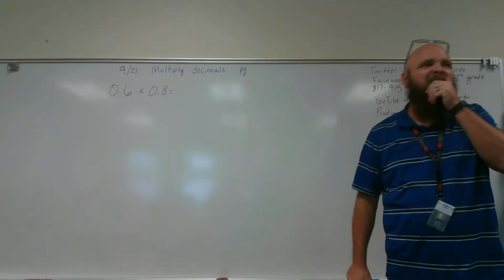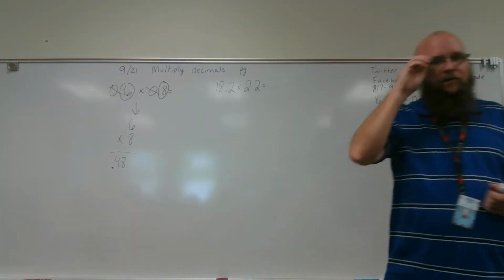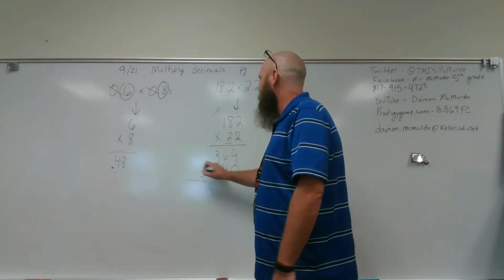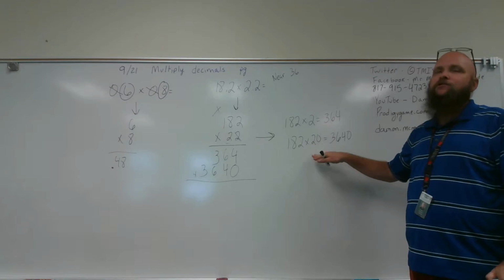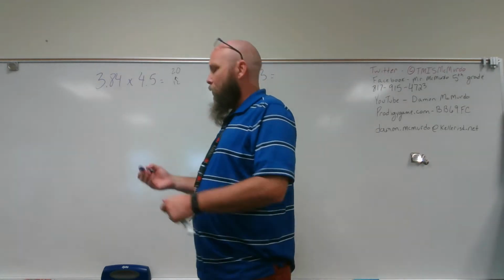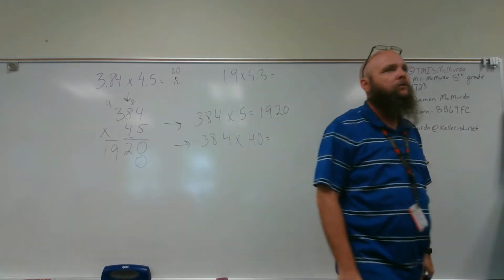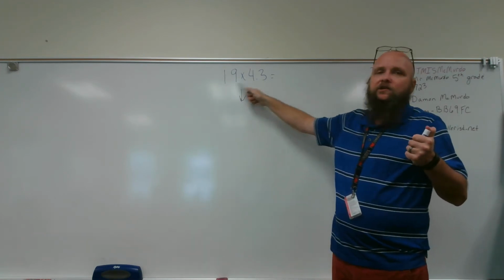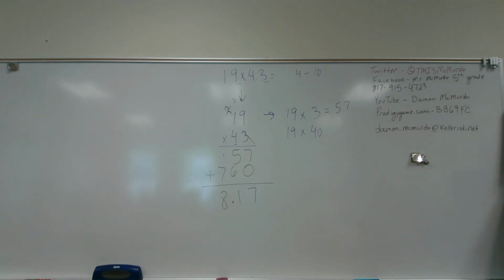Multiply decimals class one